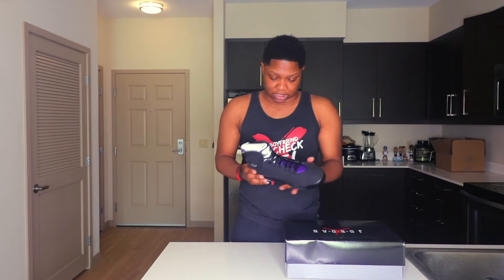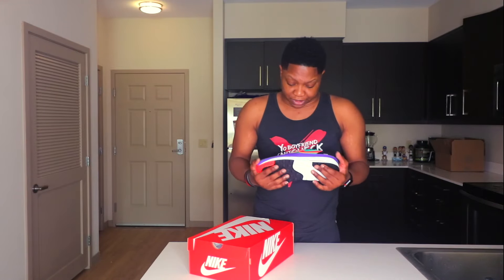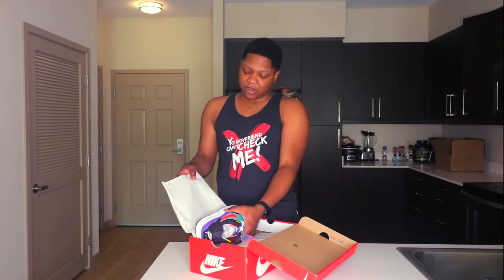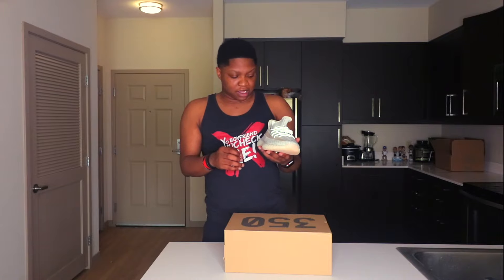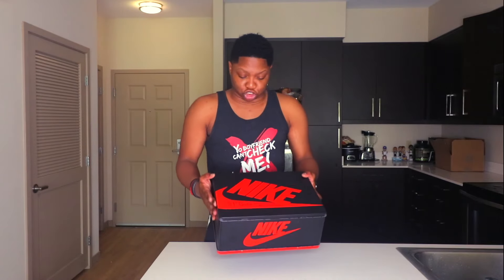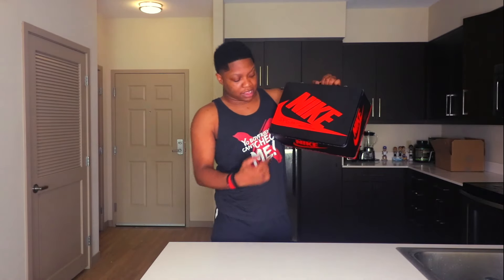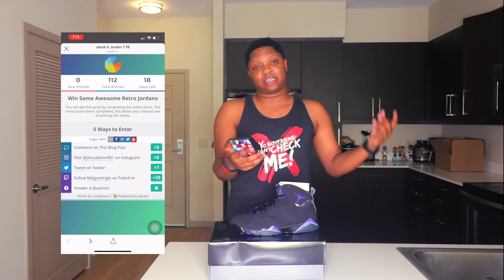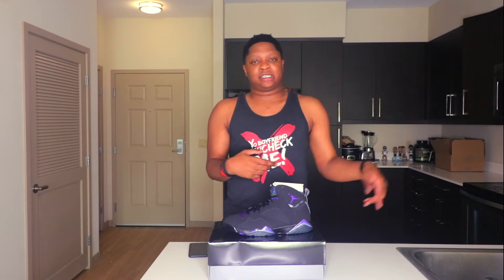Sneaker Giveaway | Yeezys & More Reviews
What’s good Family!! Appreciate you stopping by!

Follow the kid on IG: @Jdonaldson901 and @Jdkickz__

I am trying to grow my channel as much as possible and think I may dive into the mystery box 📦 pickups as well.

Peace x Love x Happiness